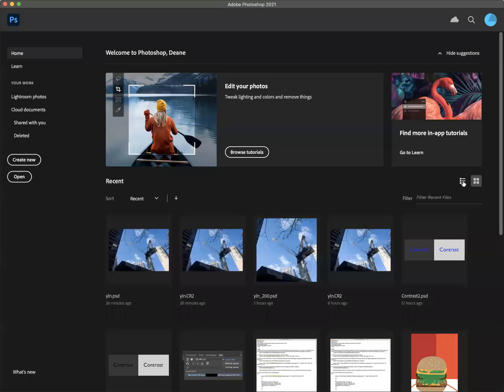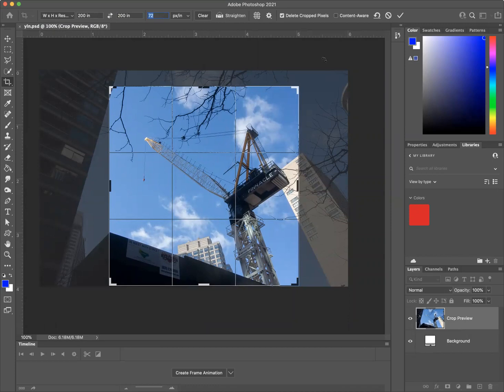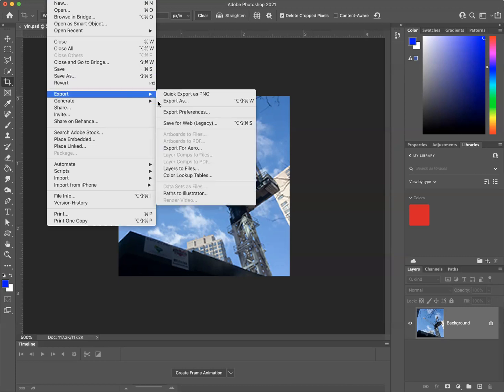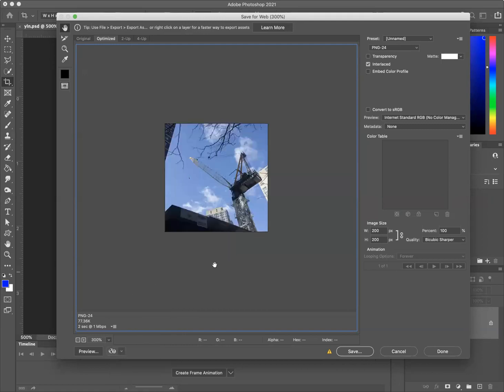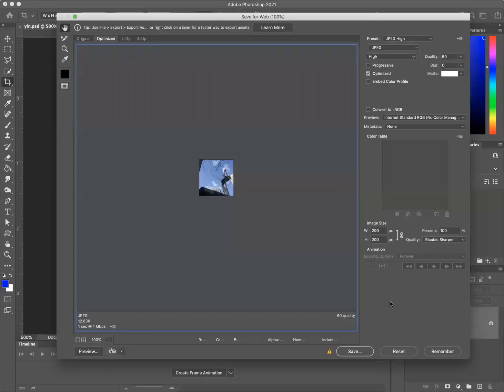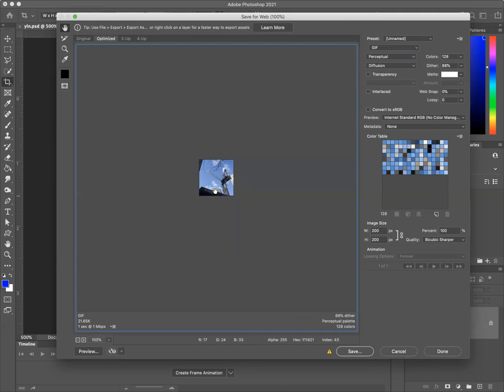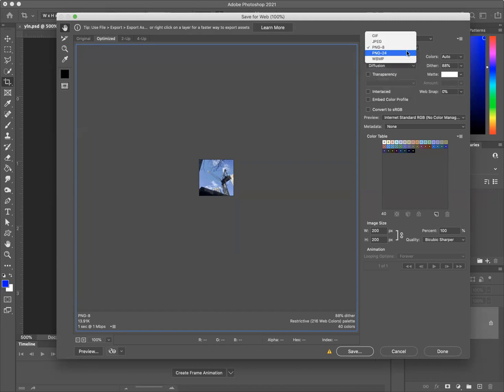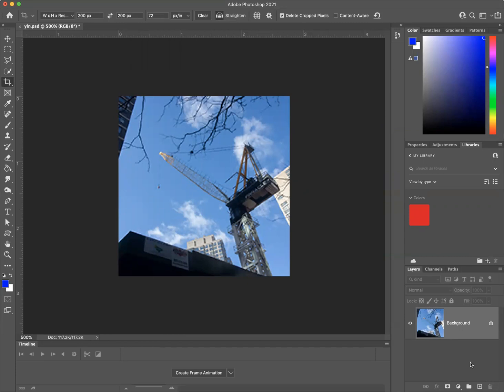Outputting images for PhotoGrid project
Here are some basics of cropping images to a specific size and pixel depth and then outputting images in various formats from Photoshop.

It should be noted that the objective for creating web images is to make them as small as possible and still have them look good. Using quality percentages in the jpeg format is often the quickest way to reduce file size — 60% rarely harms the quality of the image but massively reduces its file size, allowing them to be transmitted over the internet more quickly. (Helps save the environment, too.)